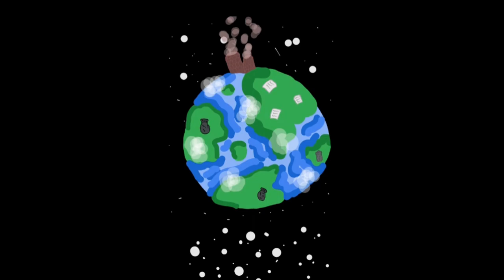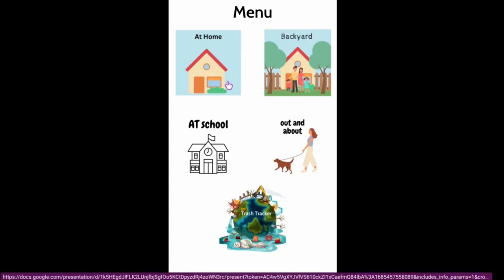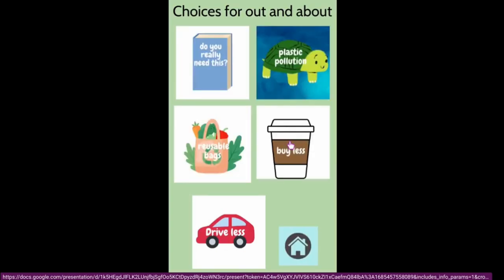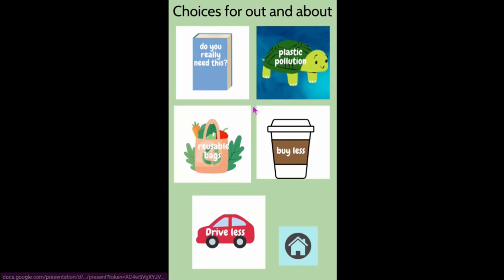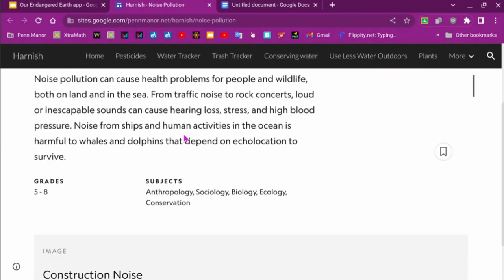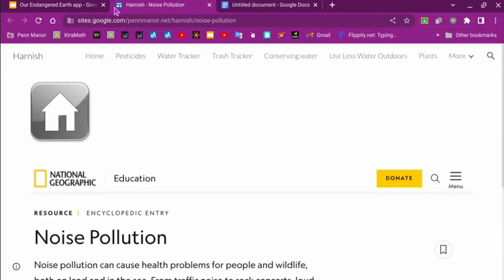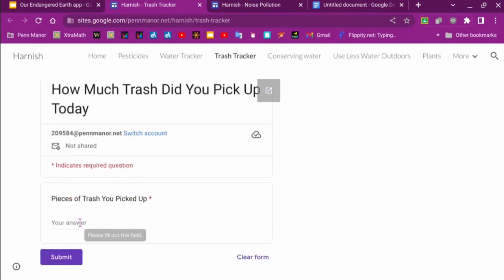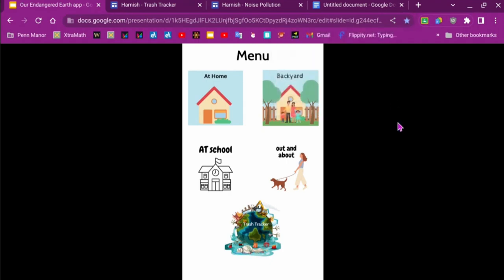Our Endangered Planet app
This explains how to use the Endangered Planet App created by 4th grade students at Hambright Elementary.